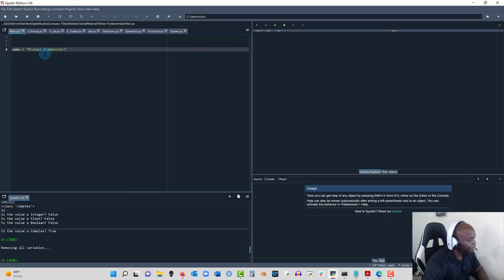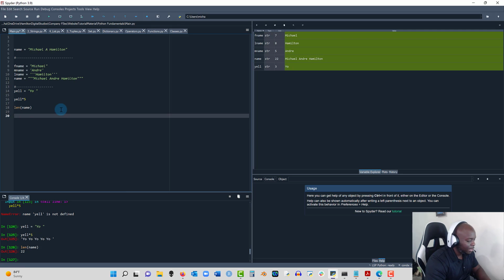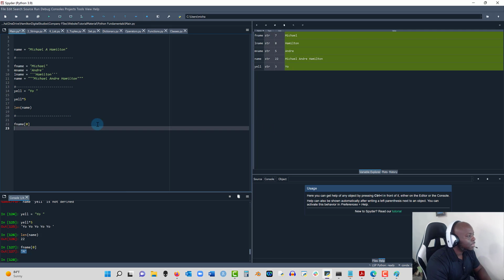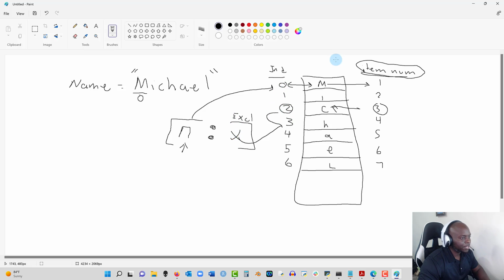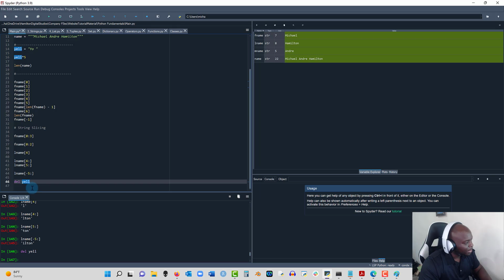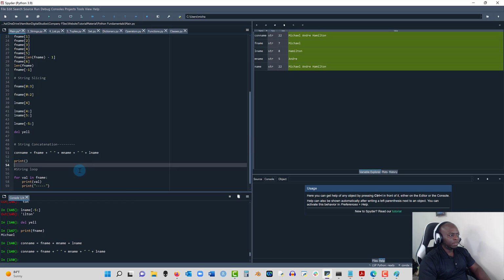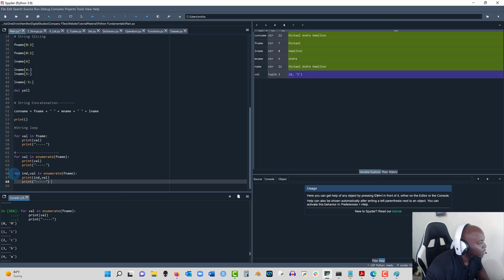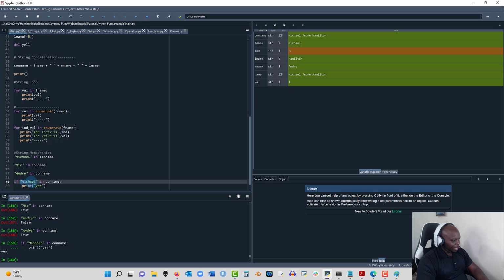Python Fundamentals: Python Strings: Part 1